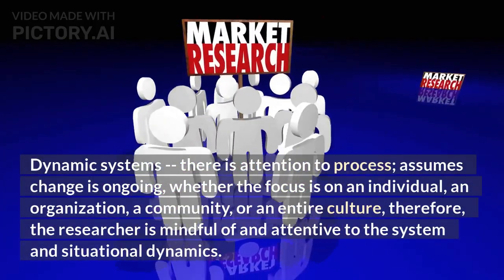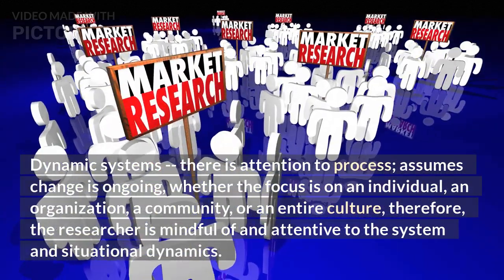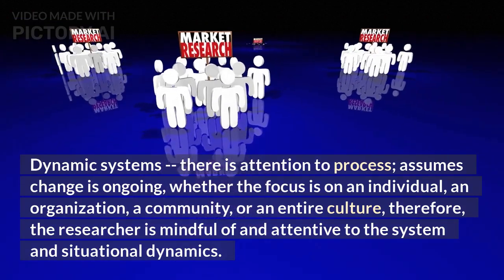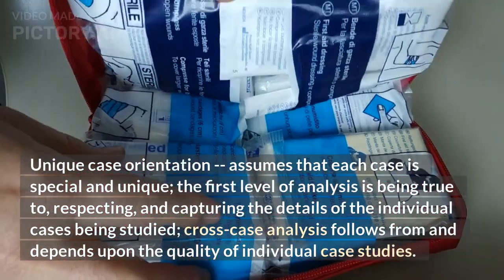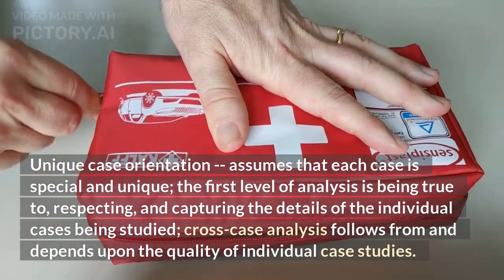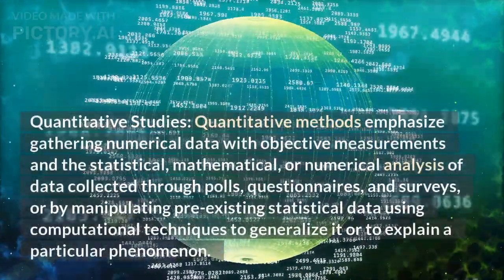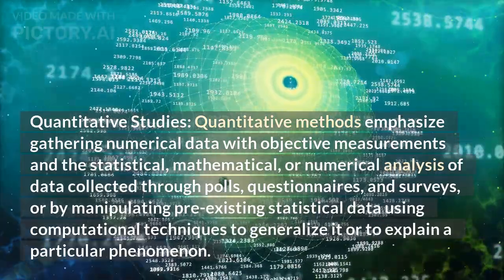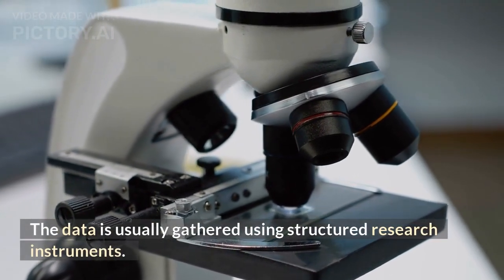Complete Thesis/ Research Guide 4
Research
Dissertation
Thesis
Article
All chapters